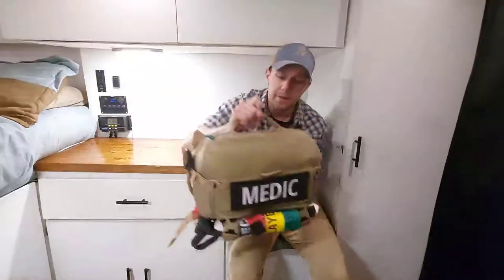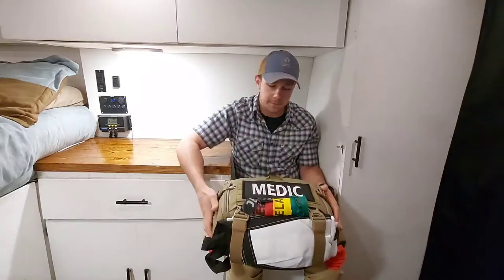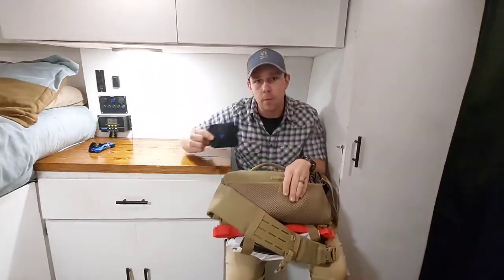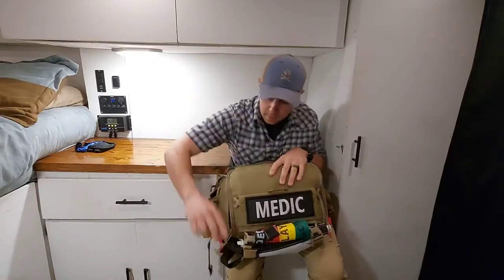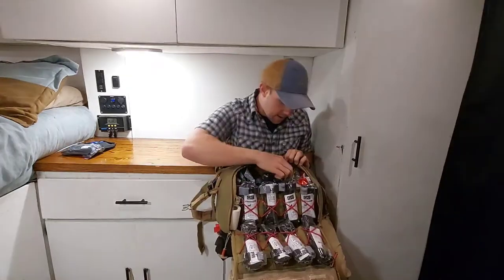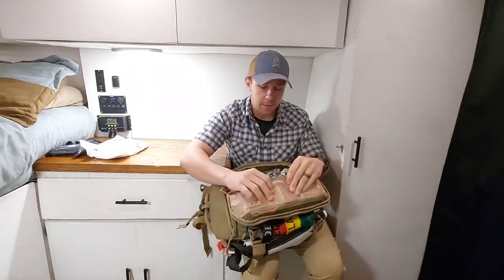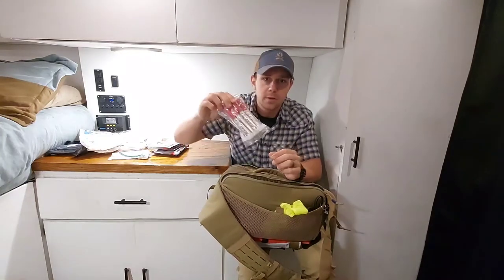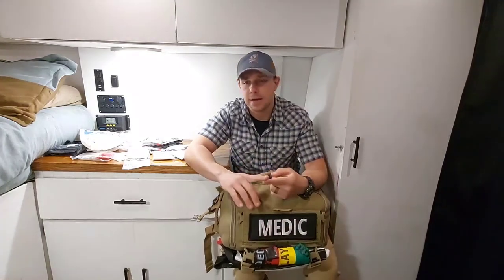Active Shooter Response Bag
This is the 5.11 Slingster bag that I've setup as a active shooter/mass casualty bag.